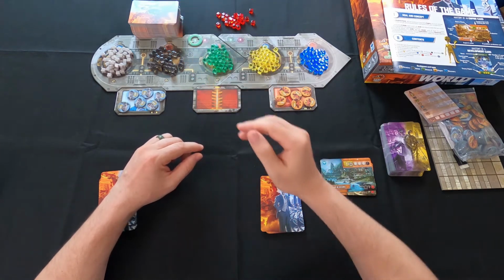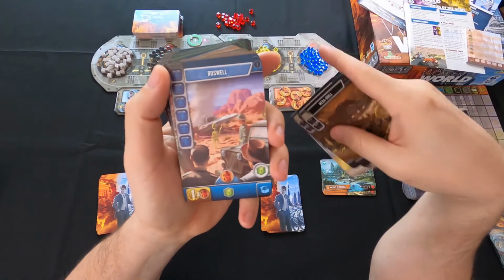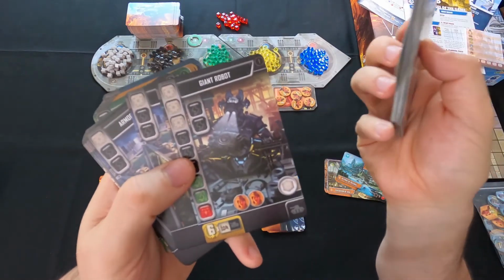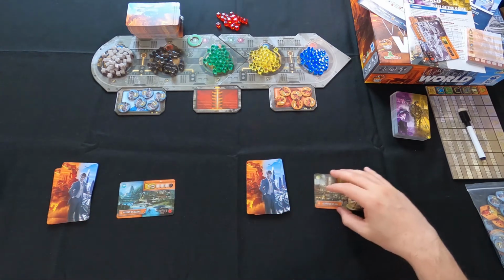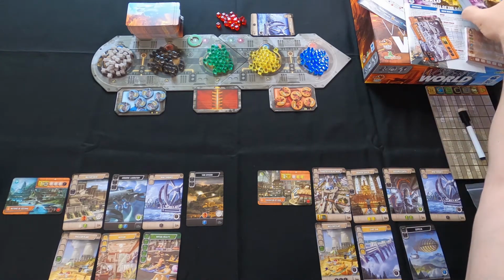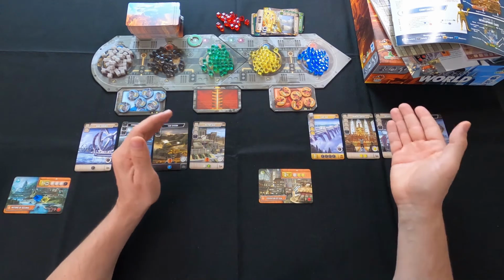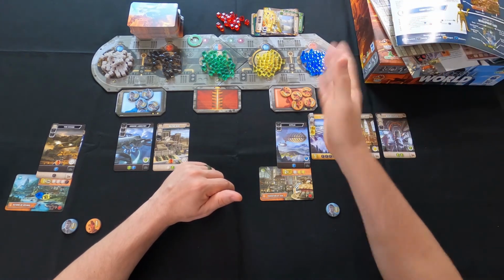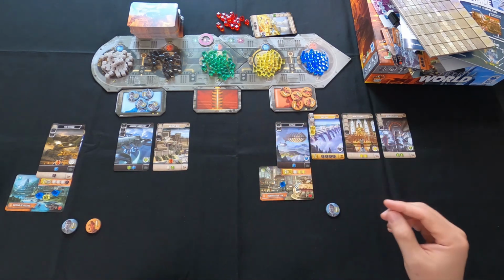Its a Wonderful World | Board Games | How-To Play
This is a great card drafting plus engine building game. I cover a howto play and the contents of the game plus the expansion.

0:00 Introduction
0:16 Components and Overview
11:30 Gameplay